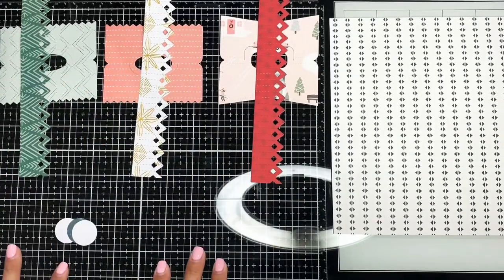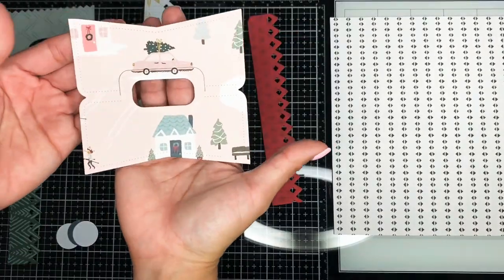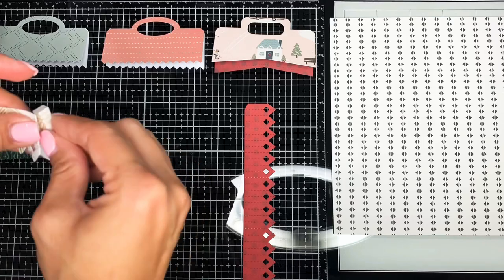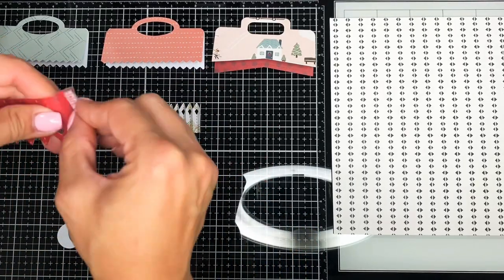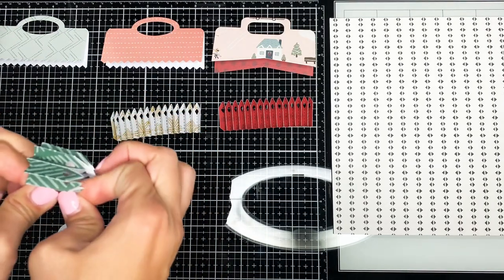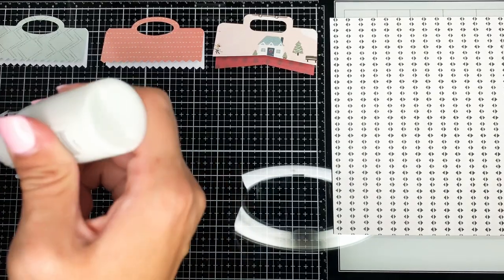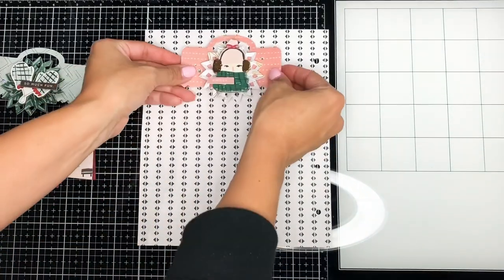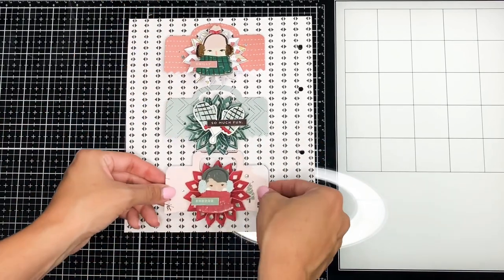Binder Mail Tutorial Series // Episode 7: Treat Toppers!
**LINKS MENTIONED**